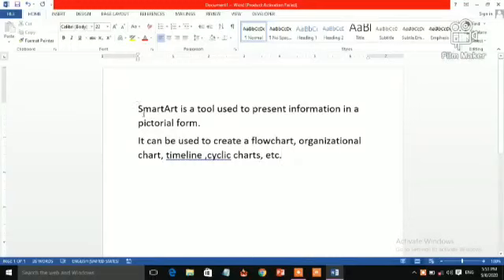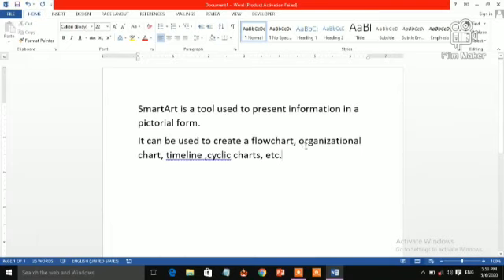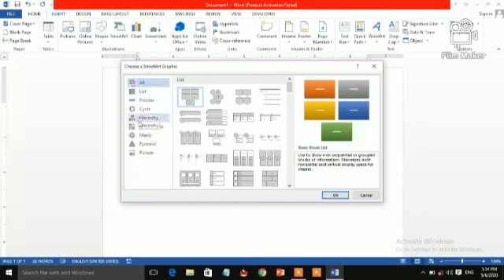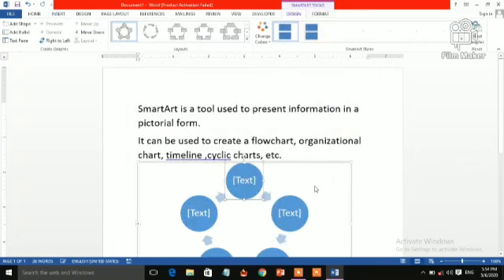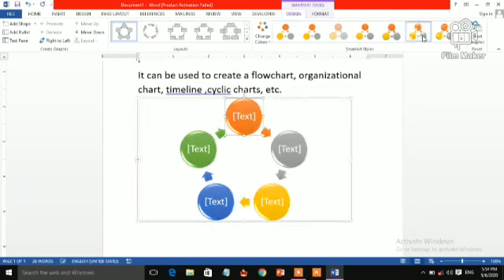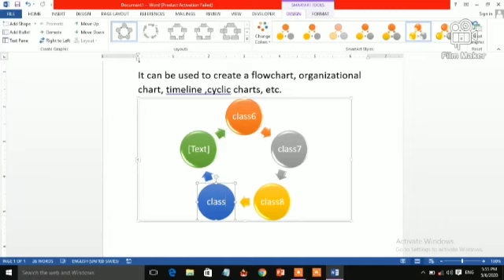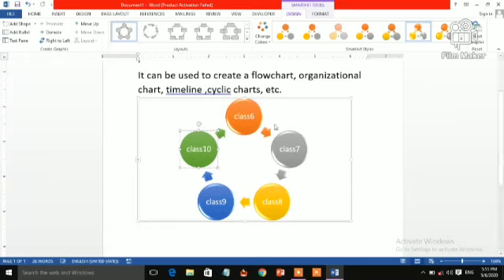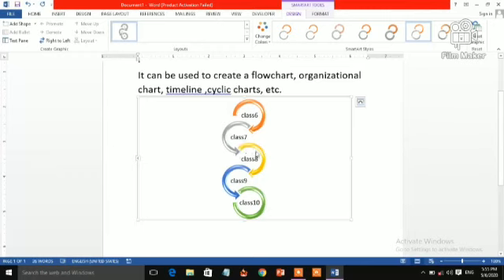Erudite 11 August Class 5 Computer by sabnam miss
Unit -4 Inserting elements in MS Power point 2013
Topic -Inserting Smart Art in MS Power point presentation